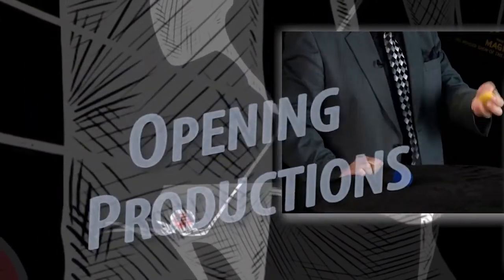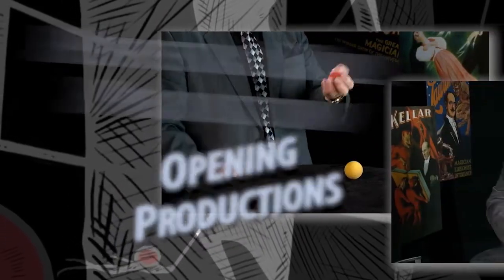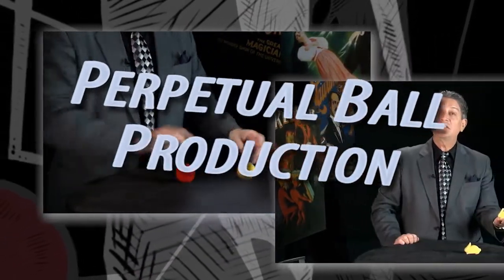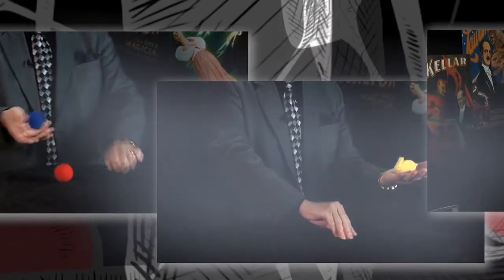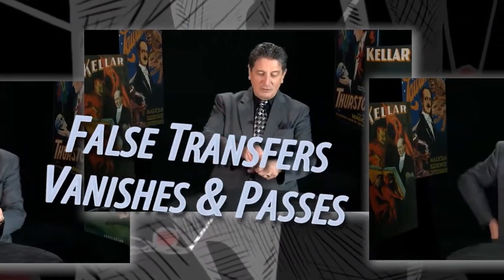mastercoursesponge vol2 video1